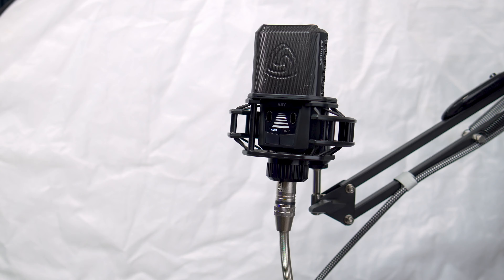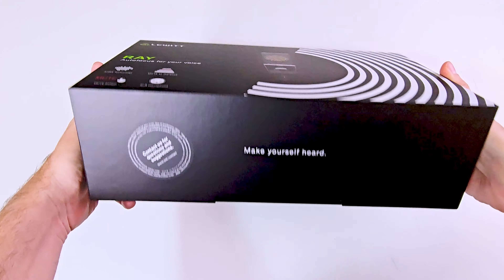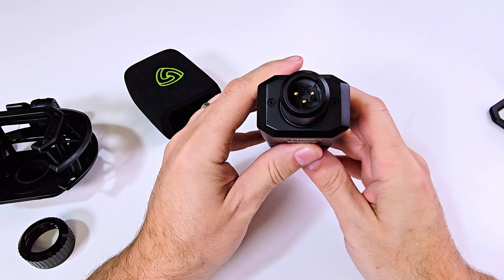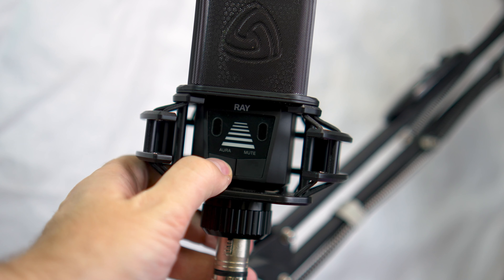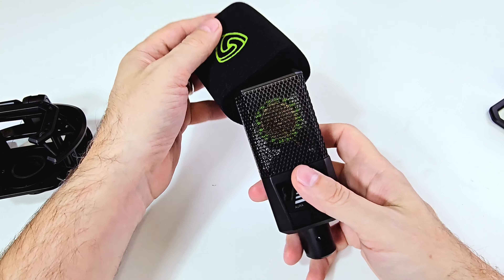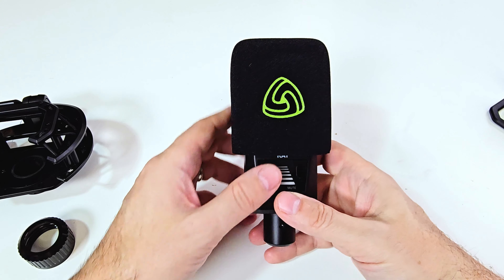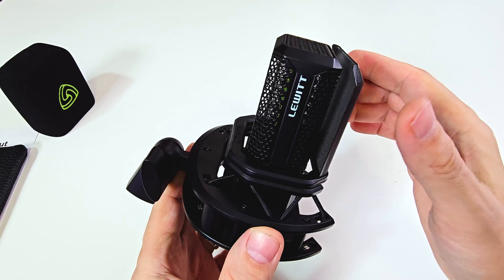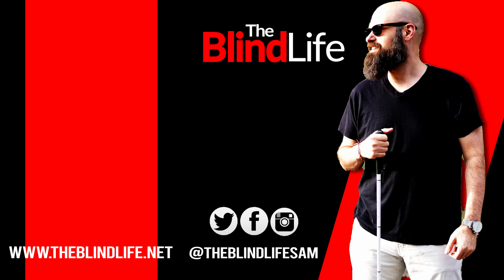Ray Microphone Review: Autofocus for Your Voice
I'm excited to review a groundbreaking new microphone—the Ray. This is the first microphone to feature autofocusing technology, called Aura, which maintains a consistent level and tone for your voice, making it a game-changer for content creators.

In this video, I go over the Ray's hardware, including the XLR connection, cardioid polar pattern, and the included accessories like a shock mount, windscreen, and a magnetic pop filter. I also test the Aura technology, demonstrating how it keeps your voice clear and constant, regardless of distance.

We'll explore the setup, sound quality, and features like the mute button and automatic distance-based muting. This microphone is perfect for podcasts, singing, and other content creation needs.

Mailing address:
4101 Tates Creek Centre Dr.

SHOPPING
Recommended Amazon products, Low vision shirts, Recommended audiobooks: